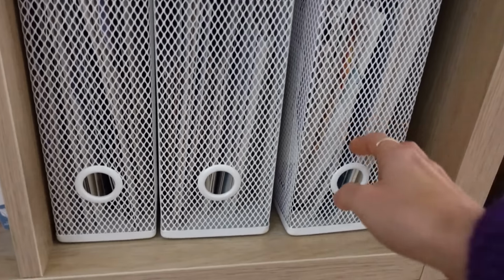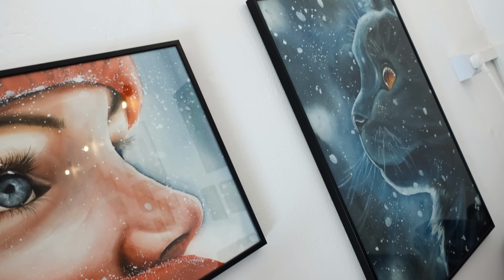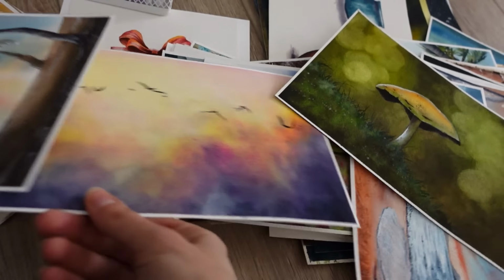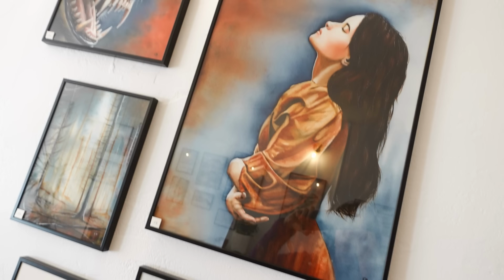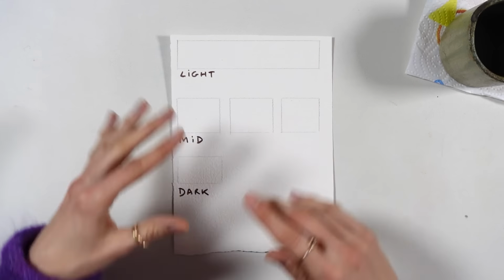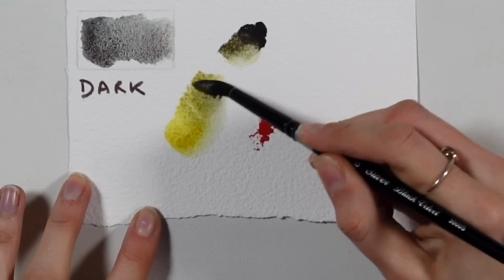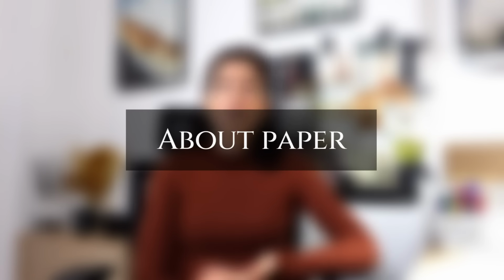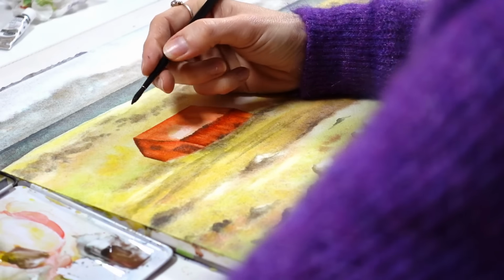Try this Watercolor Painting Routine to Improve!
I created a new watercolor routine that completely transformed my art, my process and also made it very fun to paint and practice. I hope you find it inspiring and enjoy the video, and please, try this out for yourself :)

Everything else I mentioned is linked below.

*MY BEST PLAYLISTS TO LEARN & IMPROVE (+ find more on the channel!):*